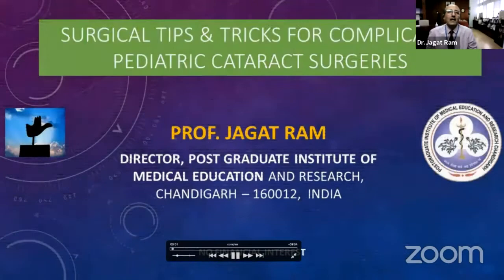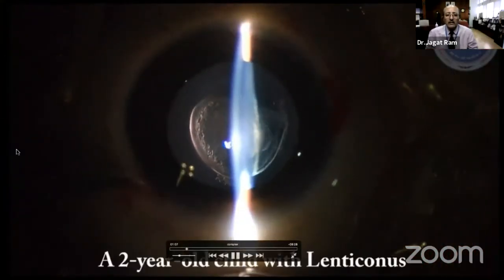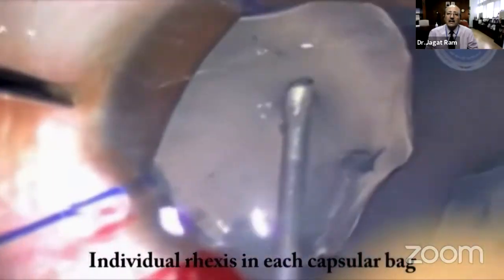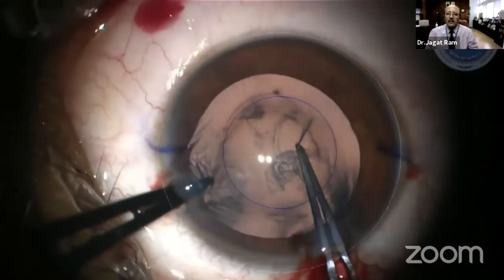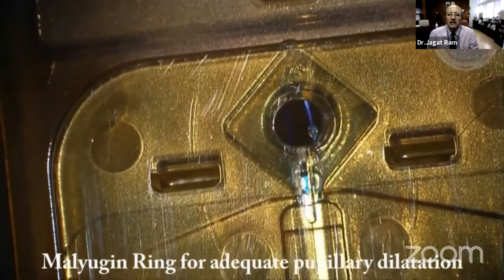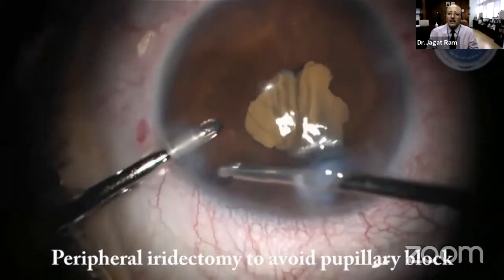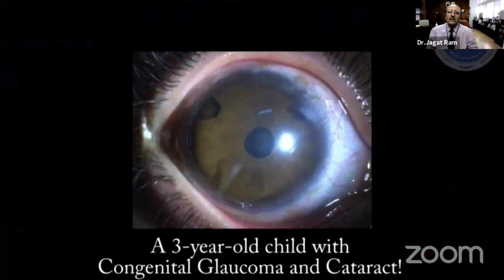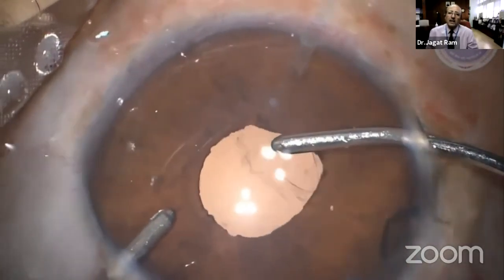AIOC2021-IC543-Dr.Jagat Ram-Changing paradigms in pediatric cataract